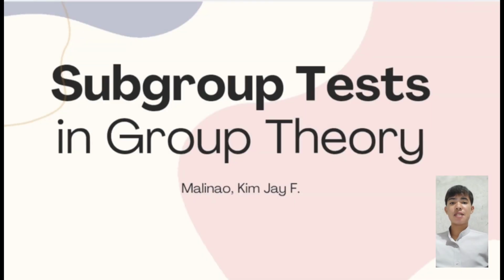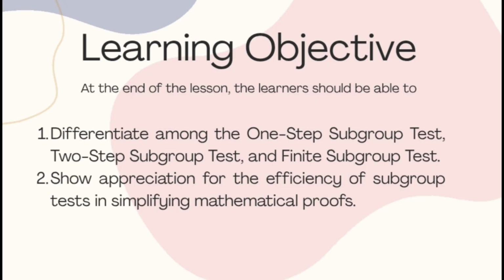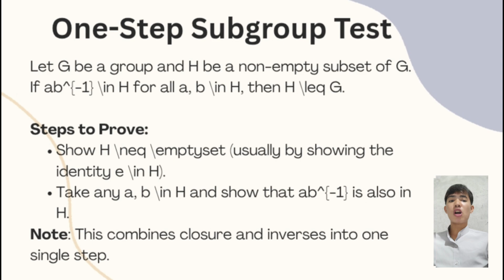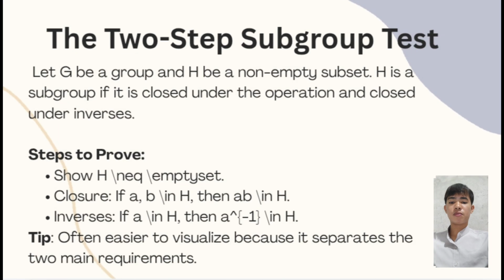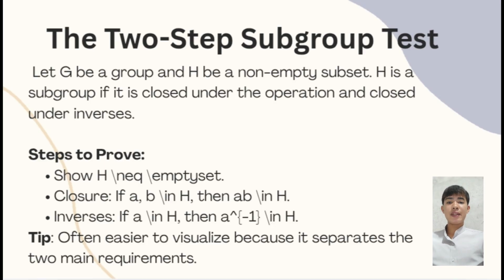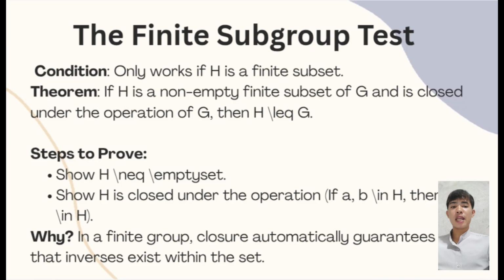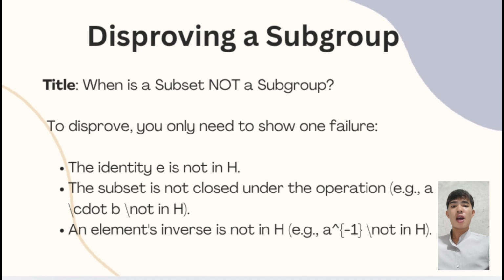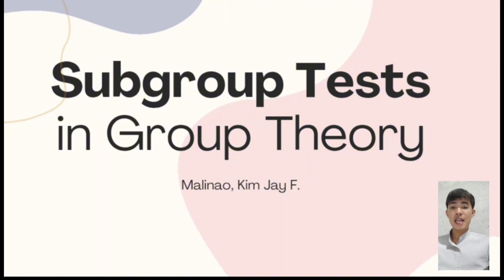SUBGROUP TEST IN GROUP THEORY